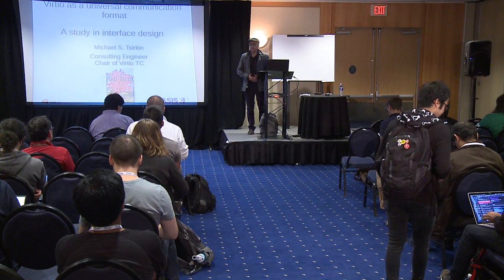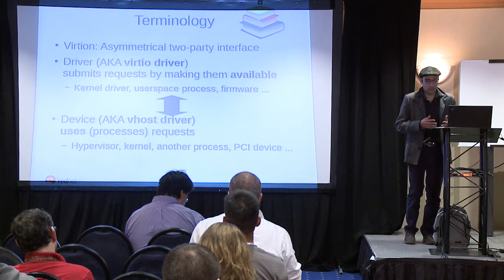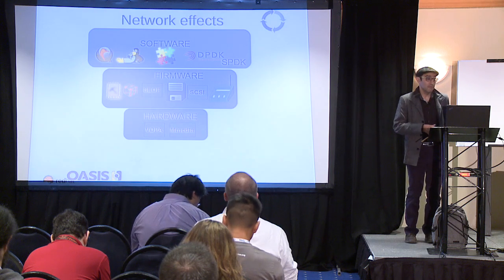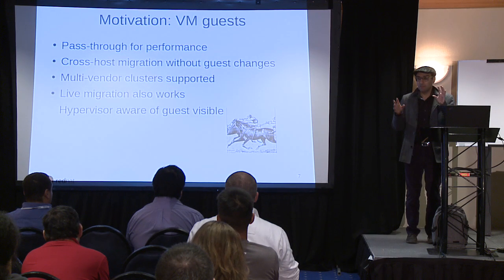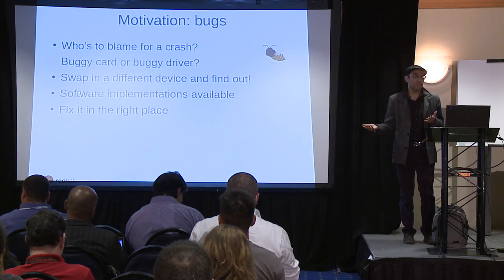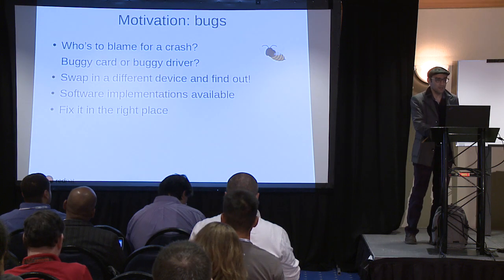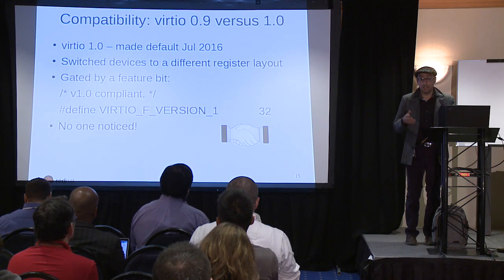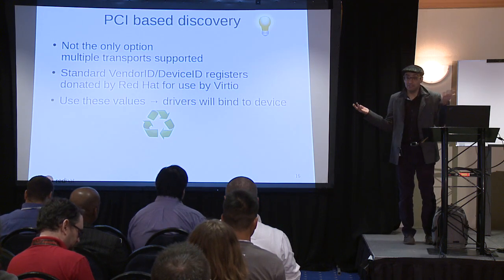LPC2018 - Virtio as a universal communication format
speaker:  Michael S. Tsirkin (Red Hat)